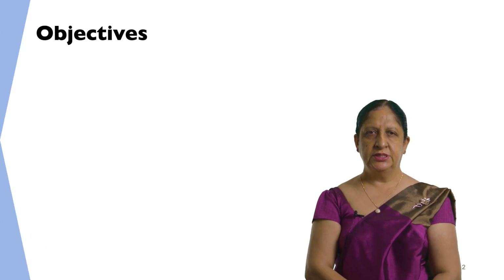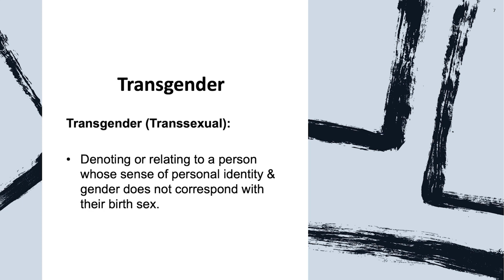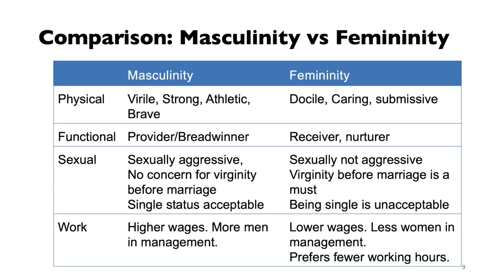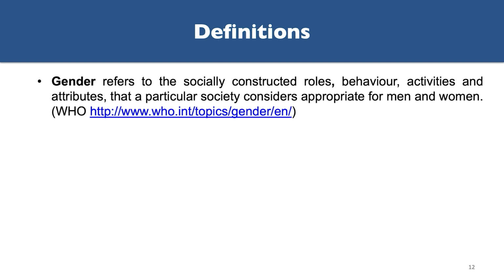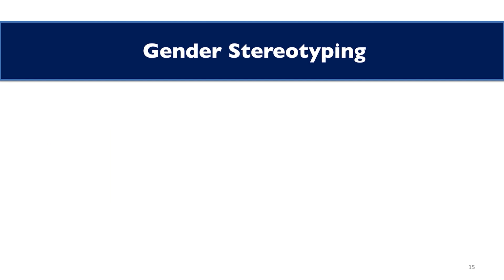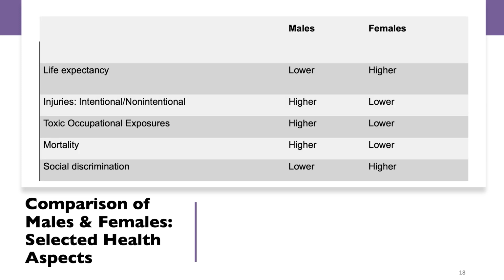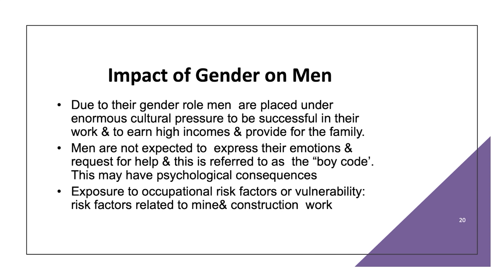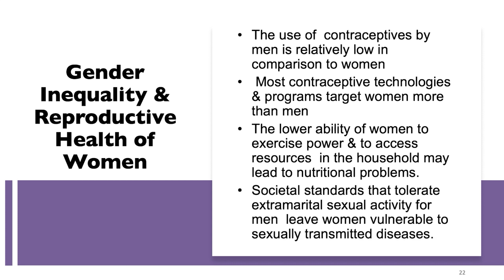MODULE 9.1 - Gender, Gender roles & Young Persons - video part 1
This module includes information on gender, gender roles and young people. It also gives a comprehensive knowledge about different aspects of gender based violence (GBV) and its prevention with the services available for victims of GBV. The latter part of the module further explains sexual violence, sexual abuse & rape, the risk factors and the life skills based preventive measures for self-protection.